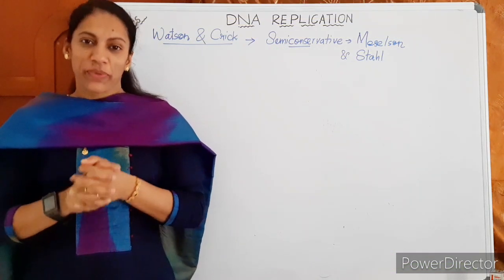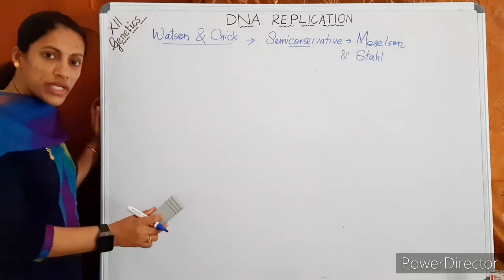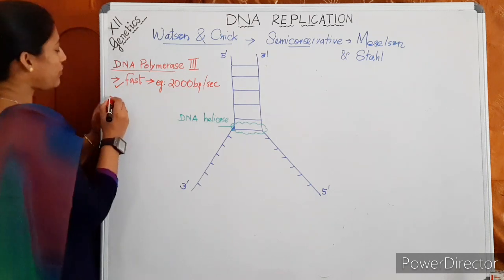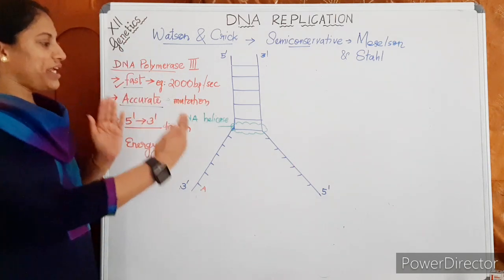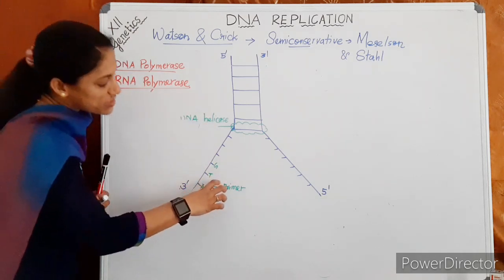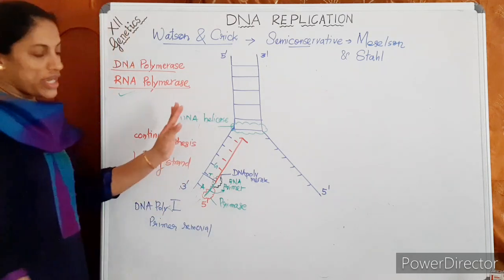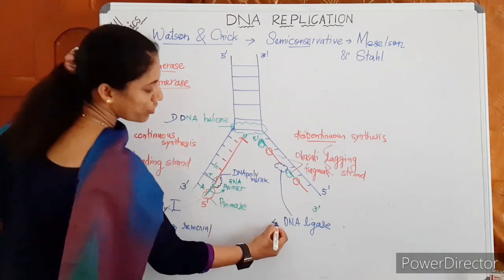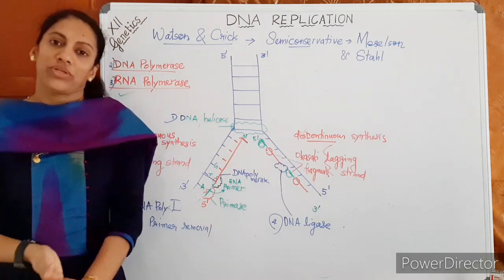DNA replication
Semi conservative model.